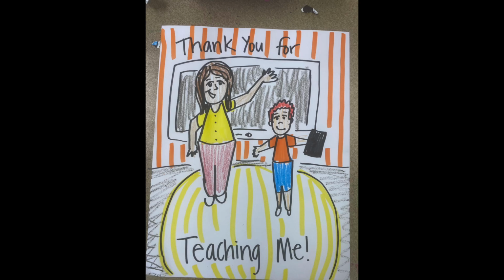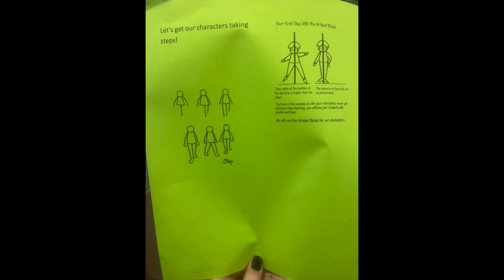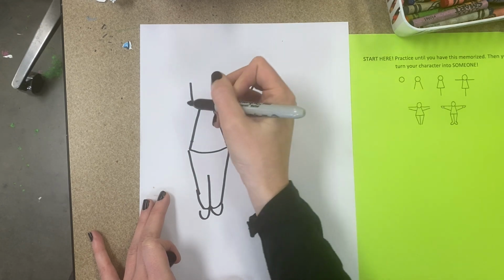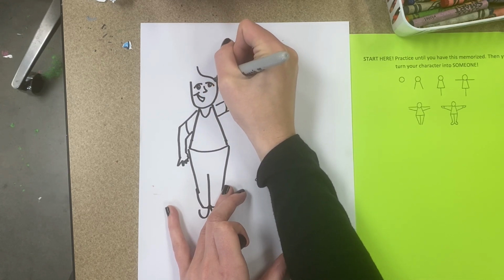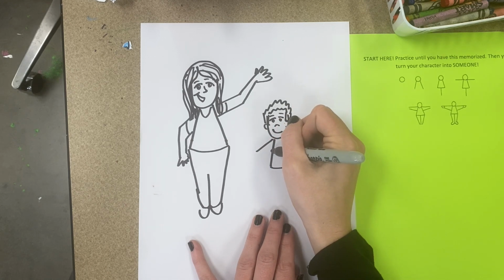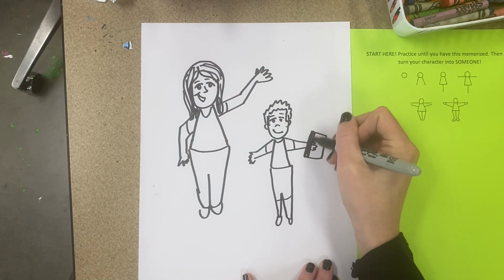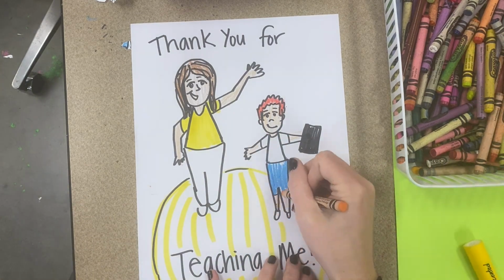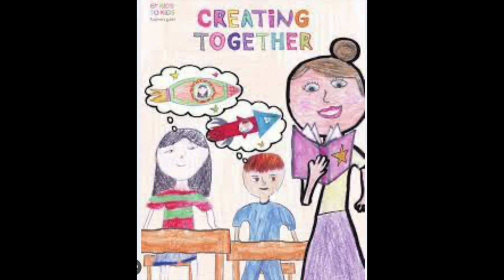Teacher Appreciation Portraits